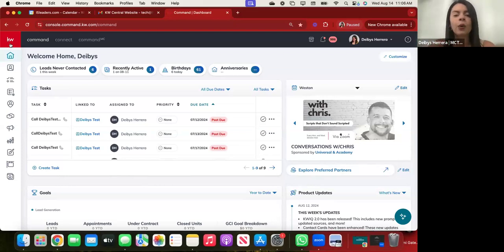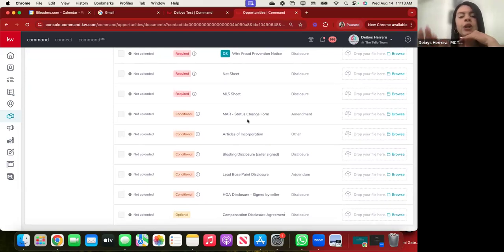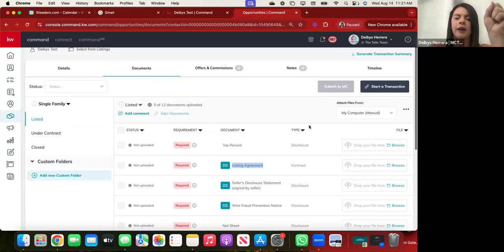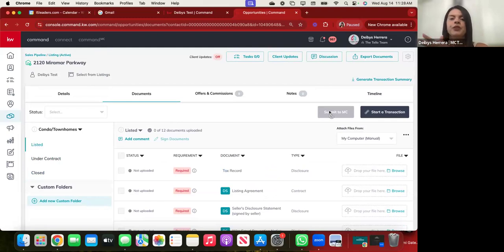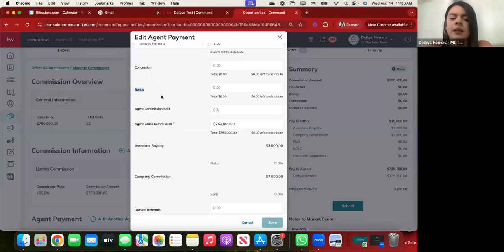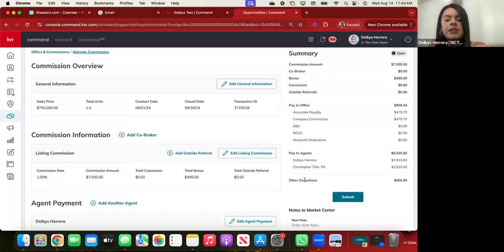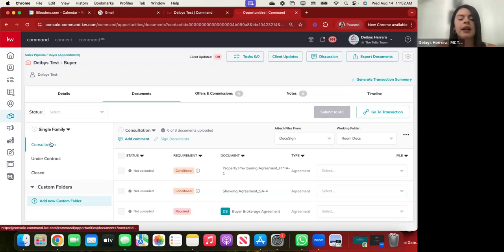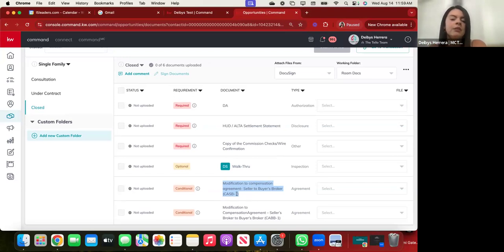Document Checklist _ KW Miami Beach 8/2024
In this video, I'll walk you through the latest updates to our compliance checklist and review all the new documents that have been added. Staying on top of these changes is essential.

I'll cover:

- The importance of each document
- How these updates impact our daily operations
- Tips for ensuring you're fully compliant with the latest regulations